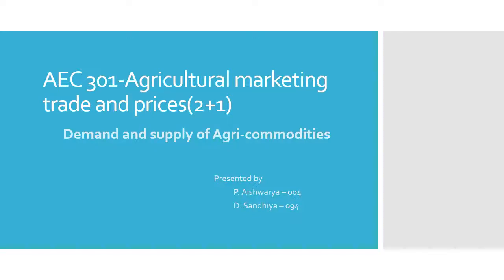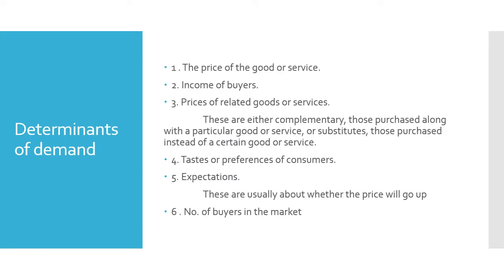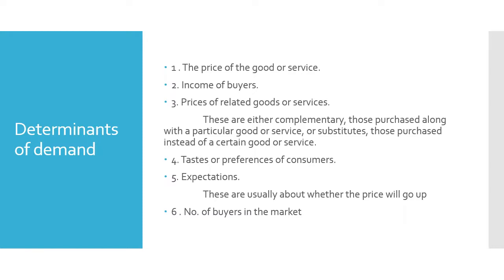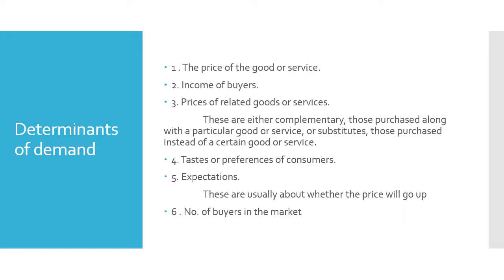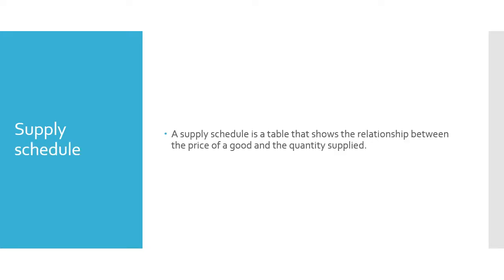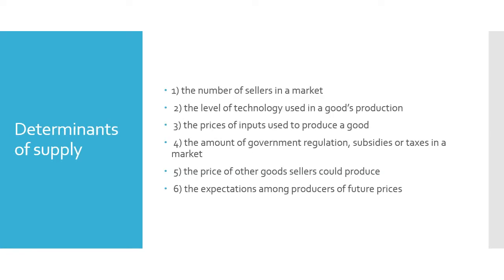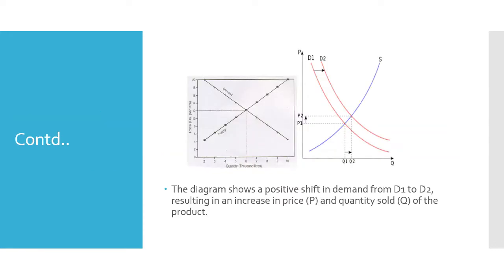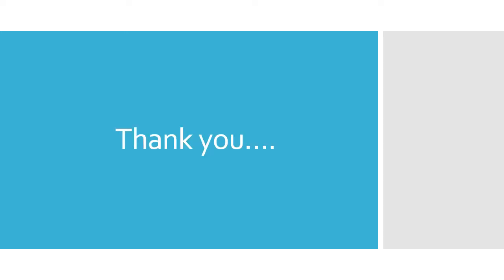Demand and Supply of Agri-Commodities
This video explains about demand and supply of agri - commodities: meaning,nature and determinants of demand and supply of farm products.